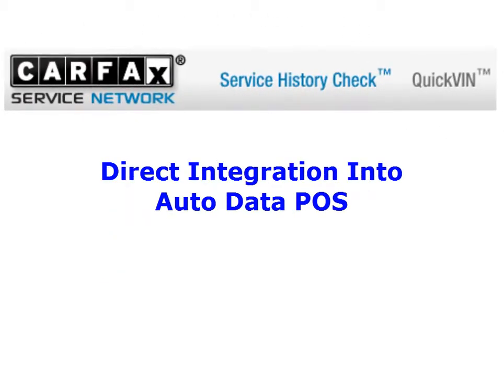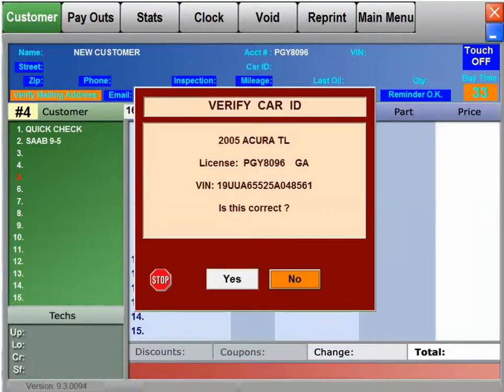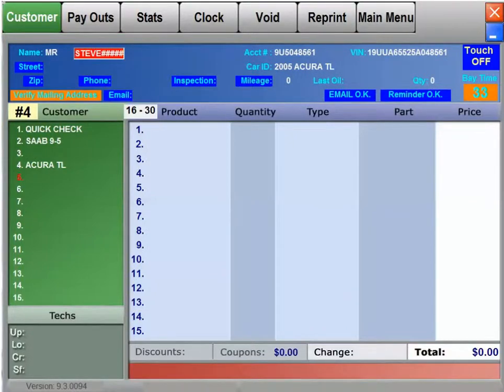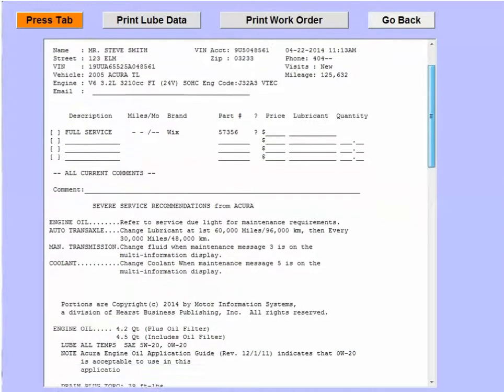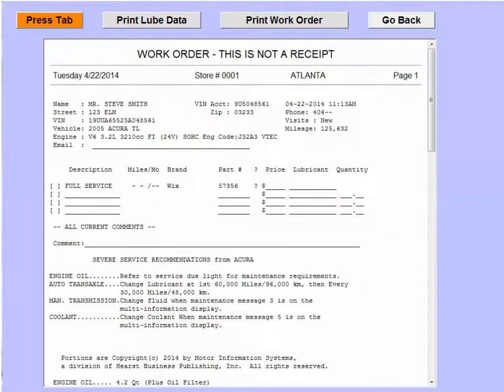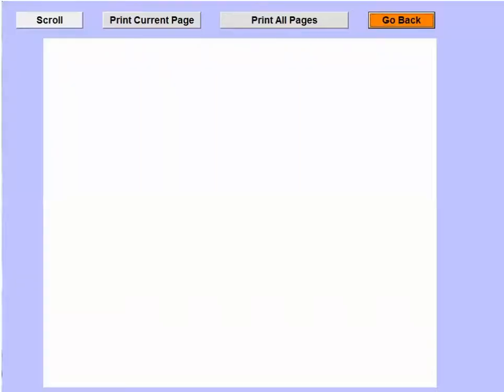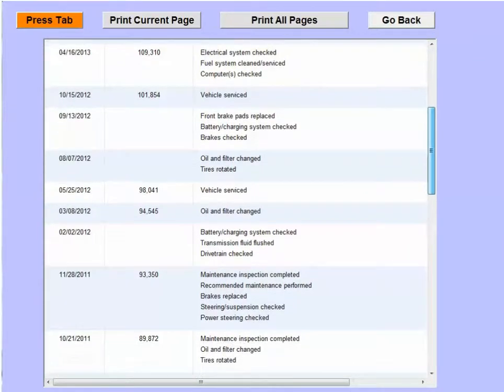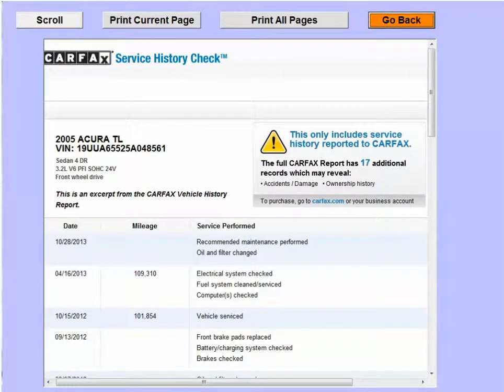Quick CarFax Demo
A quick demonstration of Auto Data's Carfax integration.  QuikVIN and Carfax Service History are highlighted.